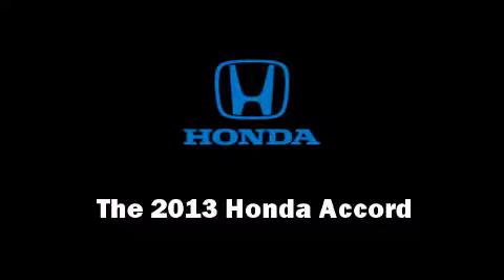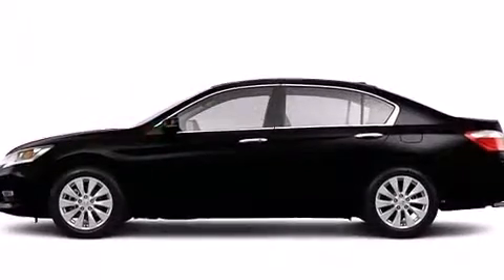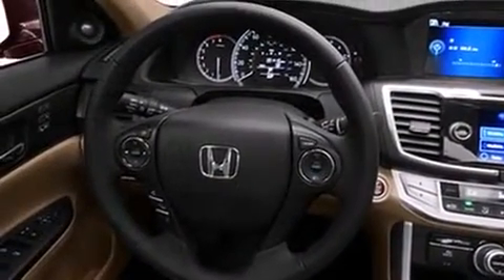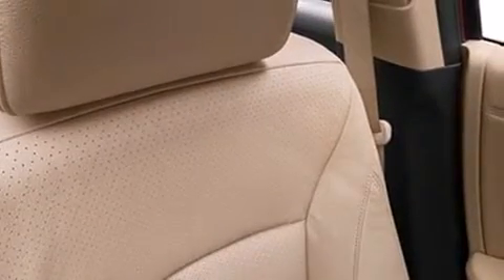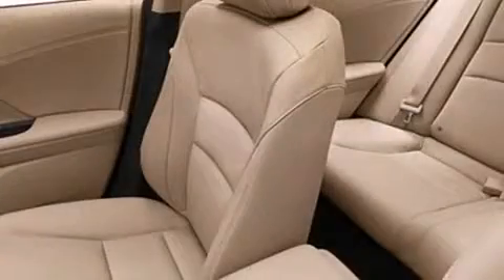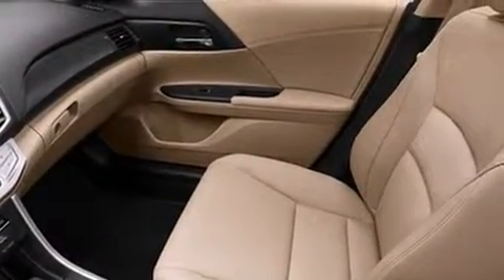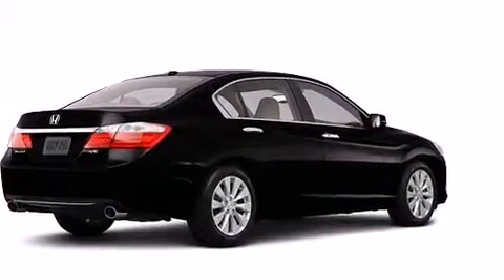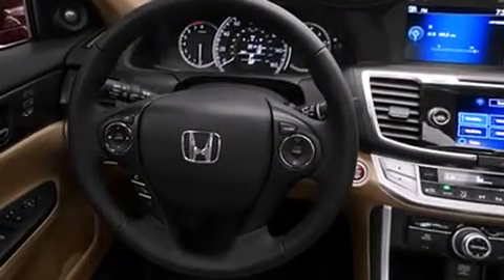2013 Honda Accord EX-L V-6 in Delray Beach, FL 33483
Delray Honda
3000 S Federal Hwy

The 2013 Honda Accord. This 4 door, 5 passenger sedan stands out among competitors in its class! A 3.5 liter V-6 engine pairs with a sophisticated 6 speed automatic transmission, providing a spirited, yet composed ride and drive. It includes power seats, a leather steering wheel, a trip computer, an automatic dimming rear-view mirror, turn signal indicator mirrors, lane departure warning, remote keyless entry, and a blind spot monitoring system. For drivers who enjoy the natural environment, a power moon roof allows an infusion of fresh air. Premium sound drives 7 speakers, providing you and your passengers a sensational audio experience. Honda ensures the safety and security of its passengers with equipment such as: dual front impact airbags, head curtain airbags, traction control, brake assist, ignition disabling, and 4 wheel disc brakes with ABS. Electronic stability control stands out as a technologically savvy innovation, keeping you better connected to the road. You will have a pleasant shopping experience that is fun, informative, and never high pressured. Please don't hesitate to give us a call.